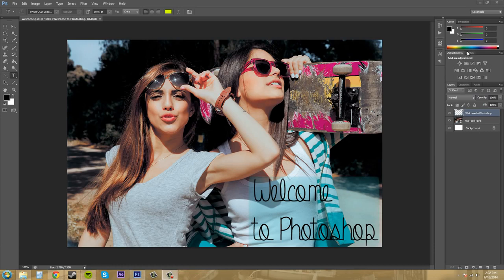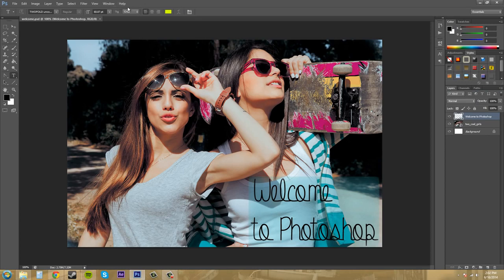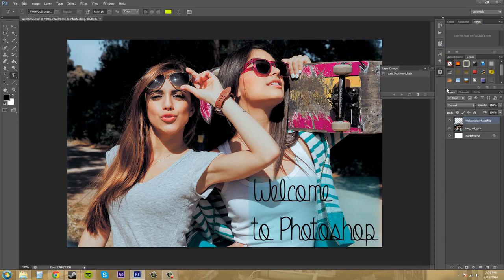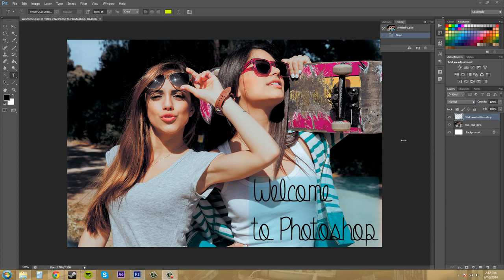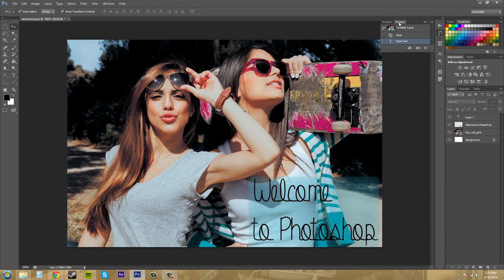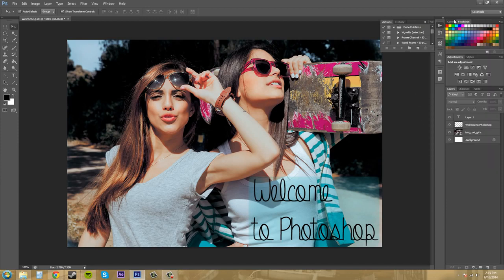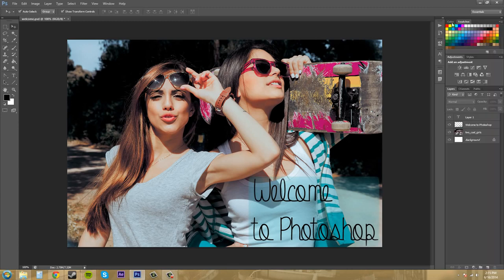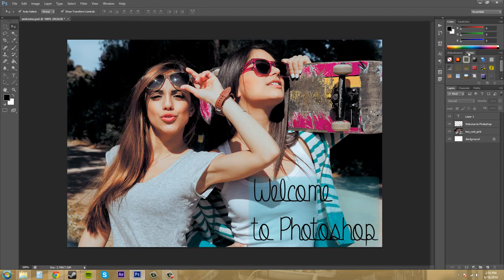Photoshop CS6 Tutorial 4 Working with Panels BY ASAD